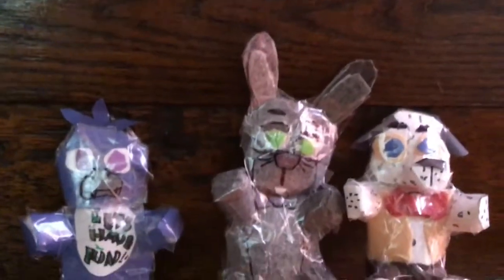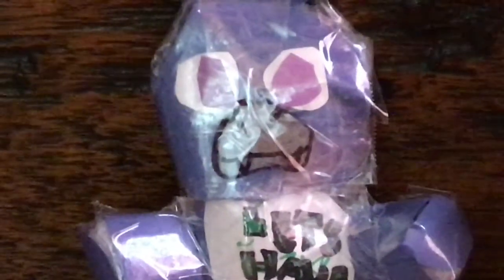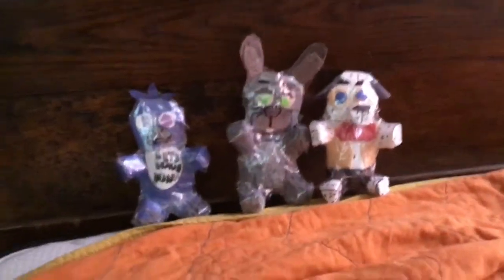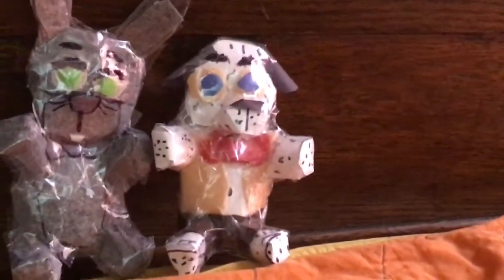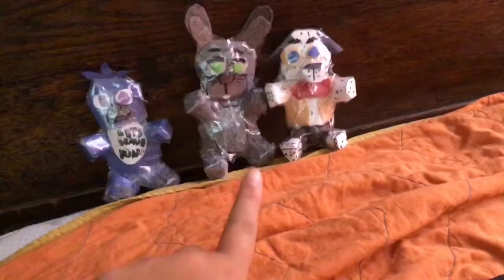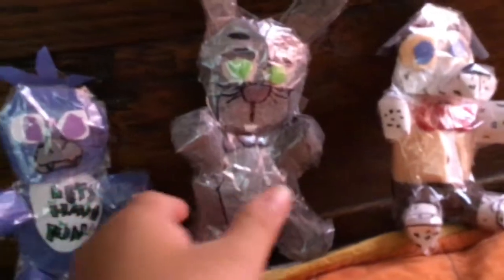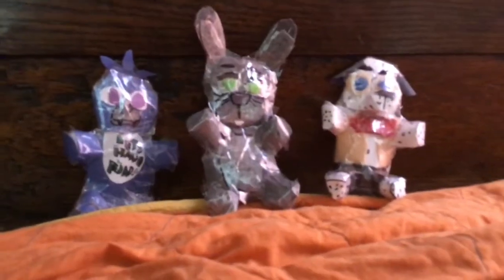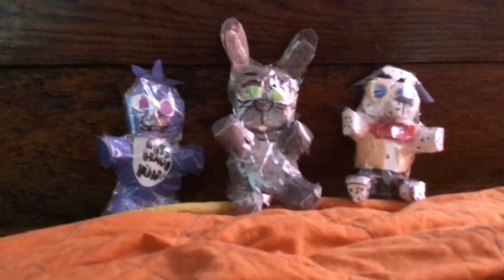My nightmare at Charles 3 plushy‘s review